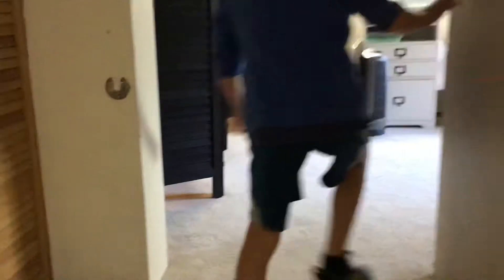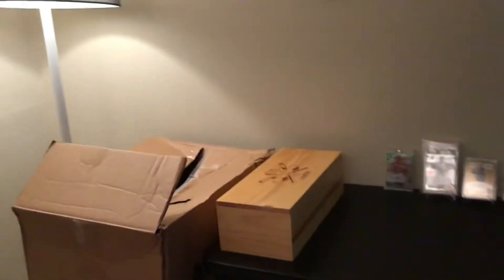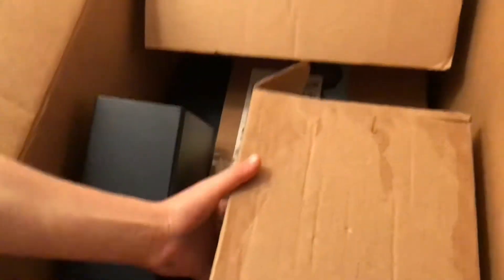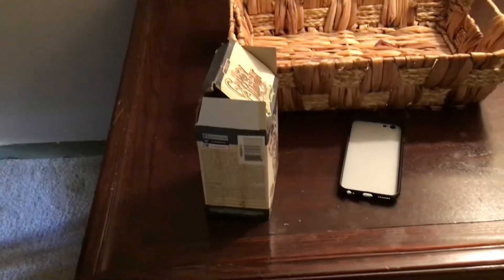Showing off our new baseball card room!